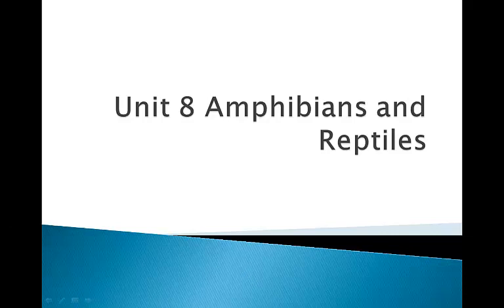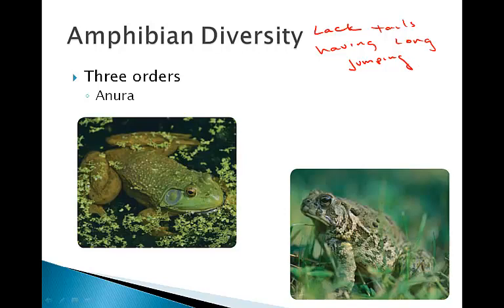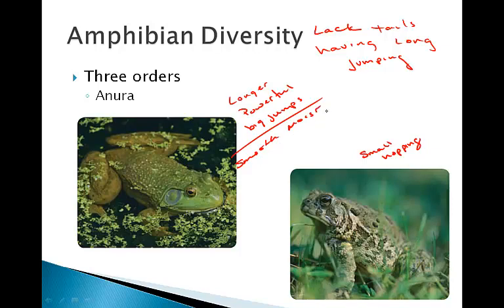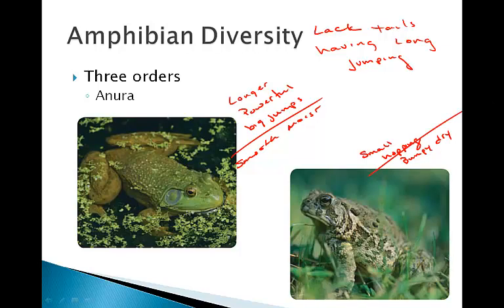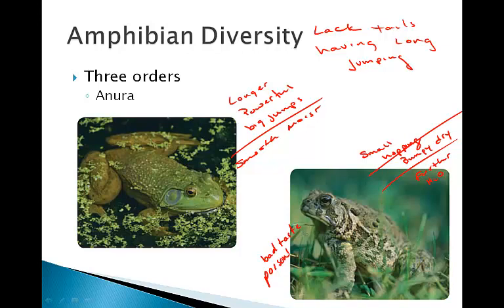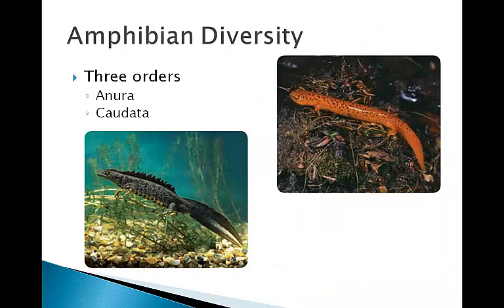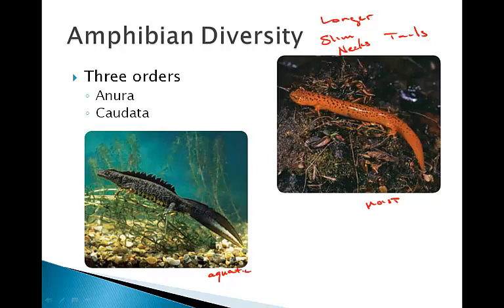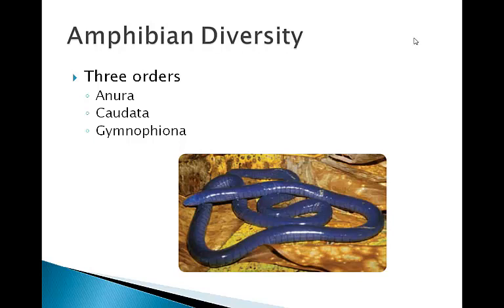Amphibian Diversity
Overview of the different orders of amphibians